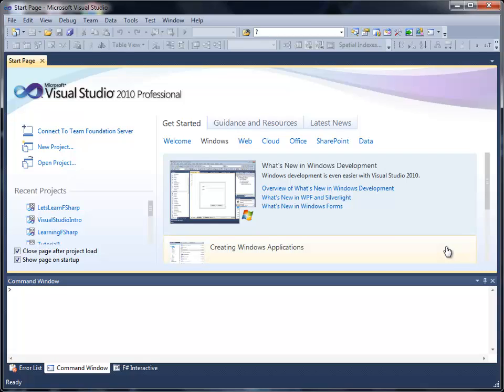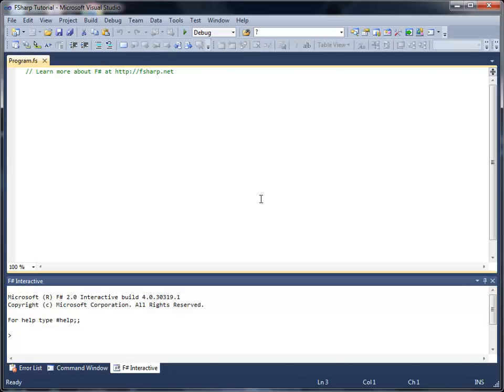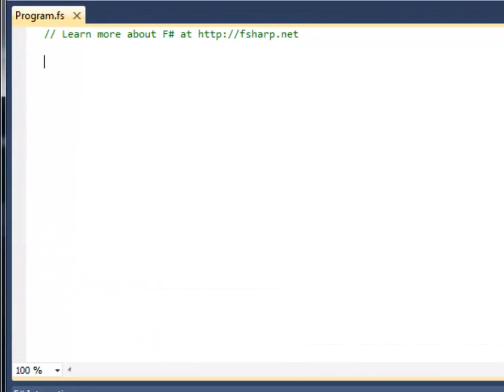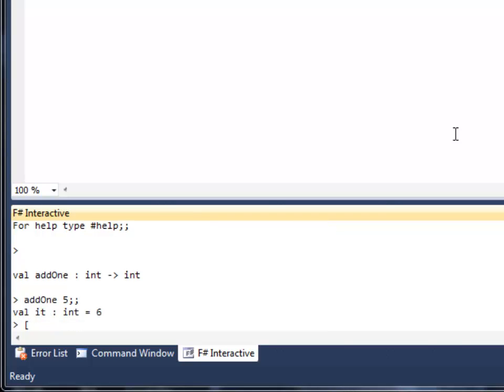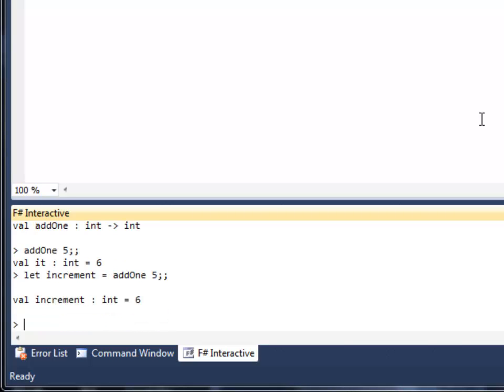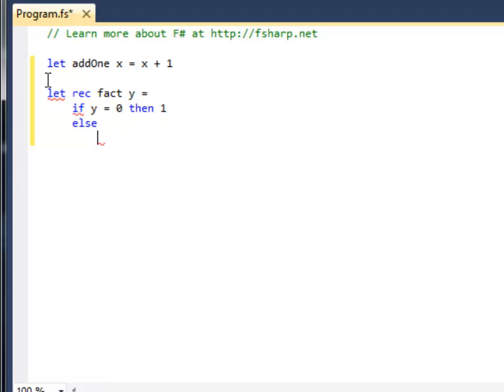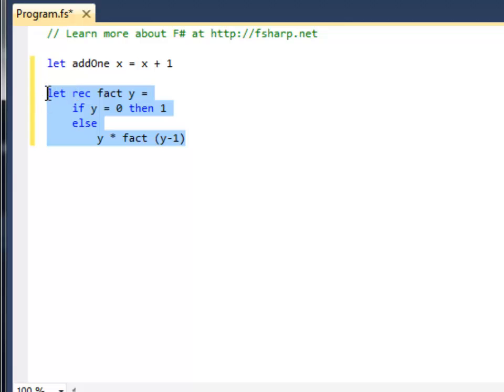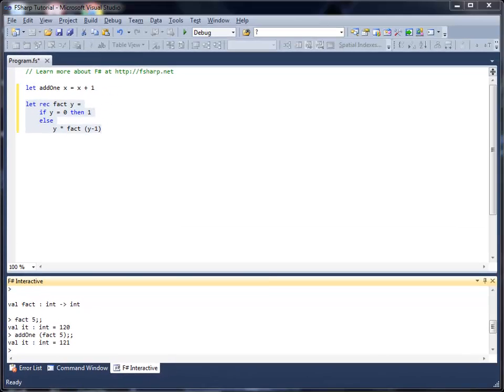Getting started in Fsharp Tutorial